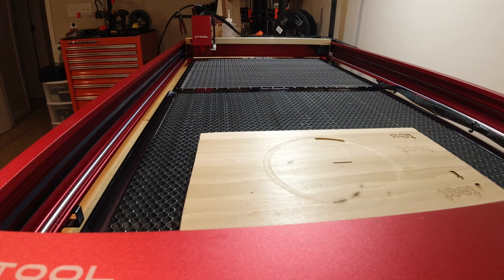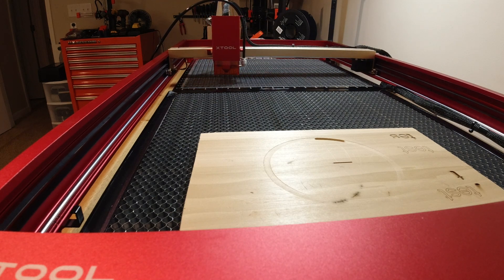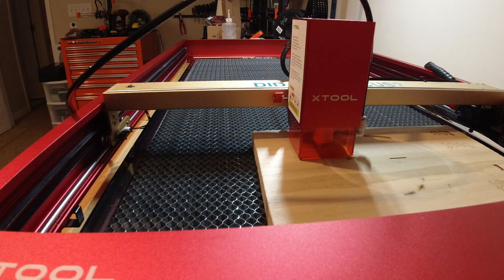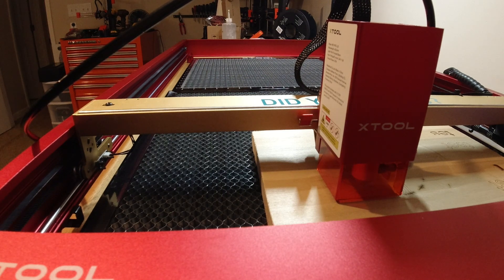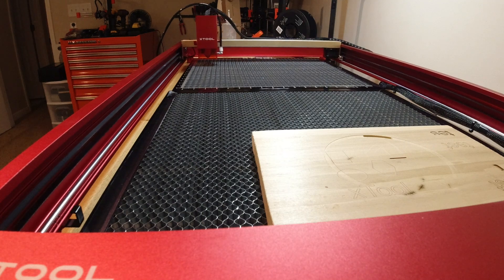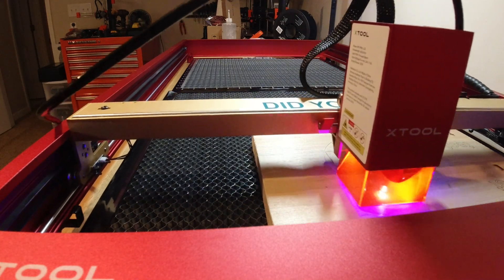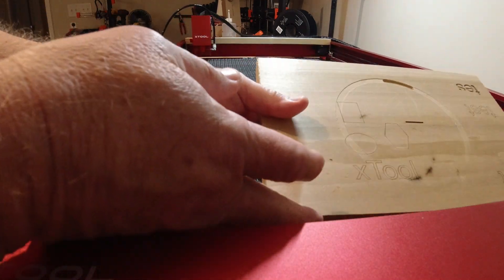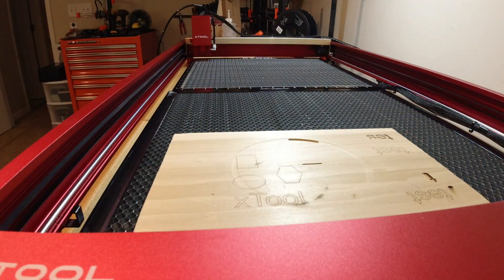Repositional Accuracy Test on Extension Kit xTool D1 Pro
Can I send the laser 3.5 feet away and have it come back with perfect accuracy?  Let's find out.